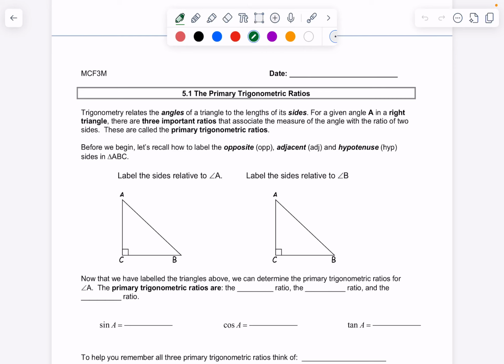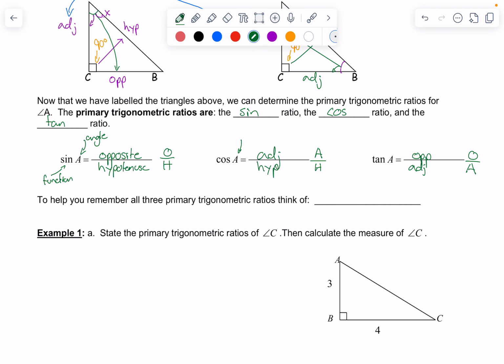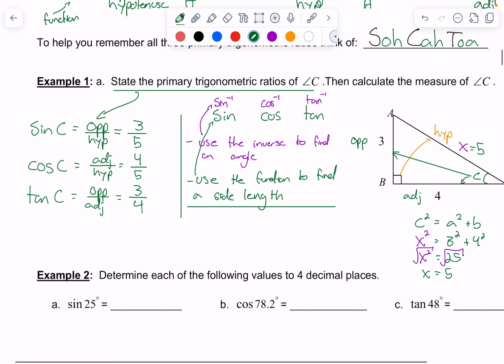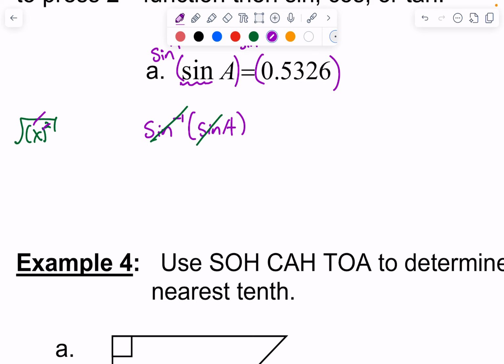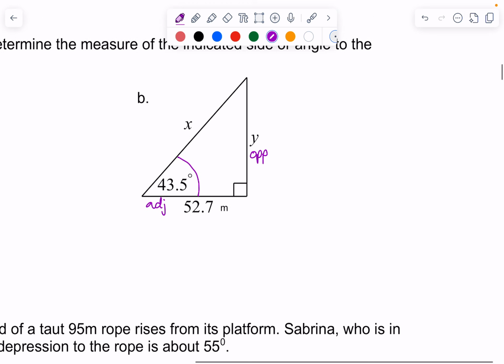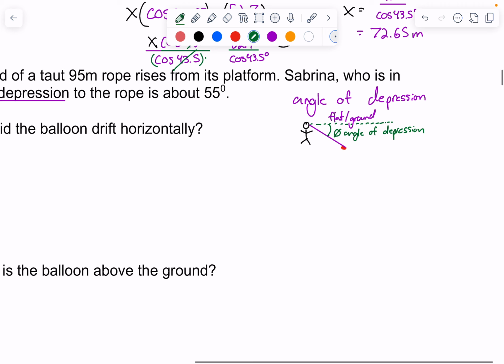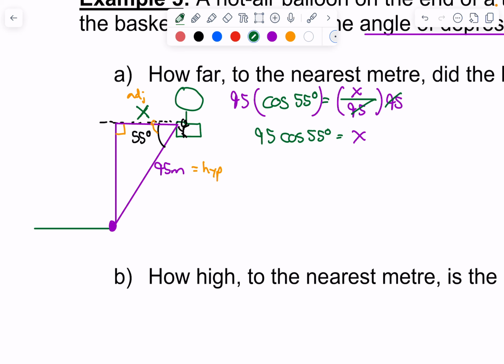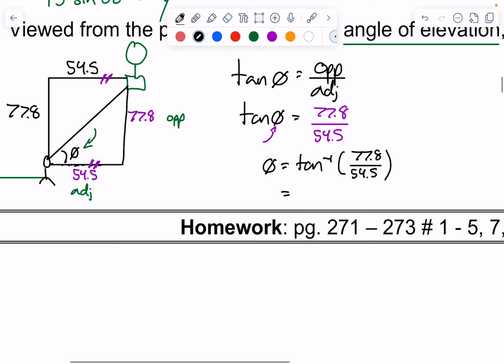5.1 - The Primary Trigonometric Ratios